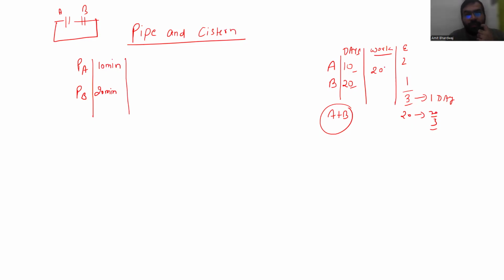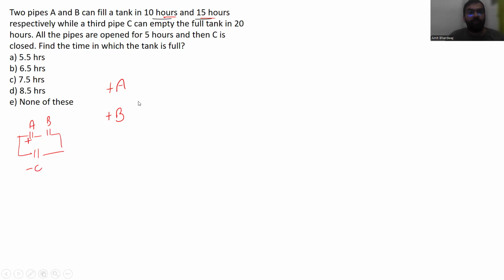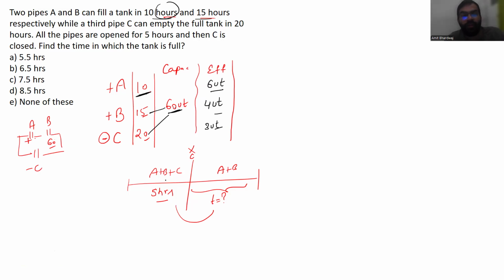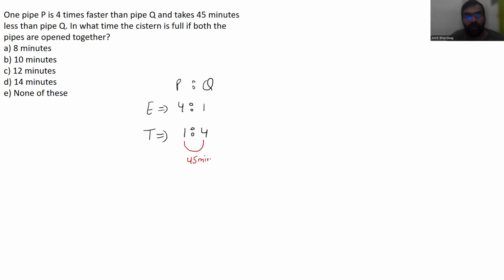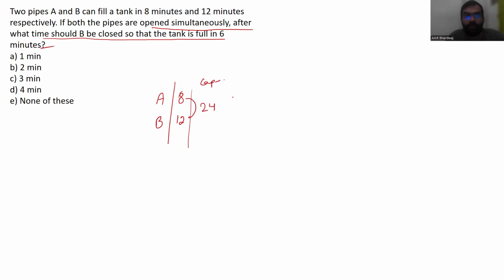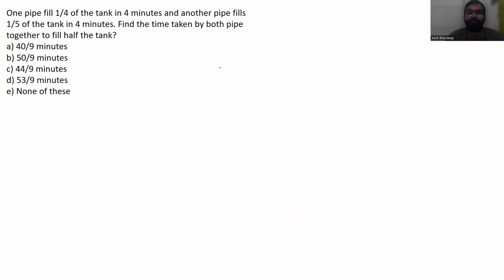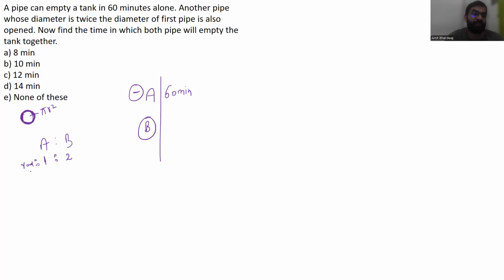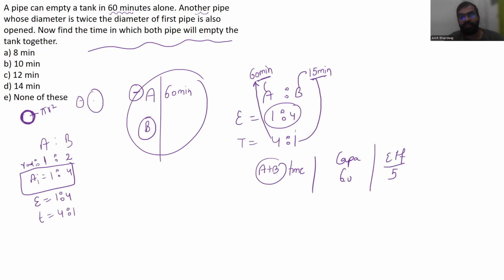Eng// Pipe & Cistern //